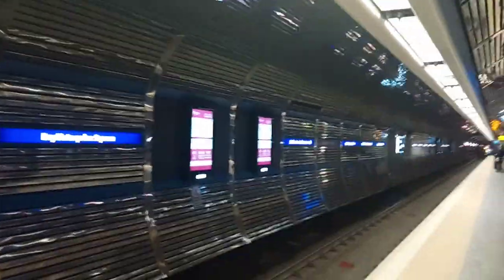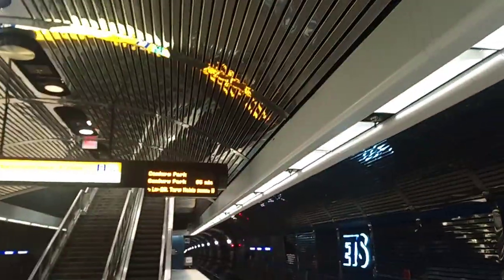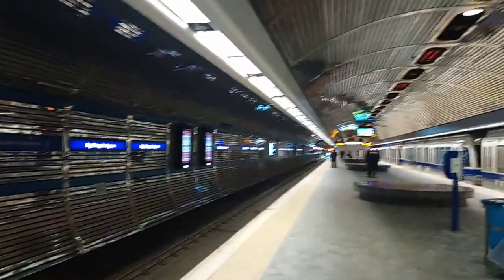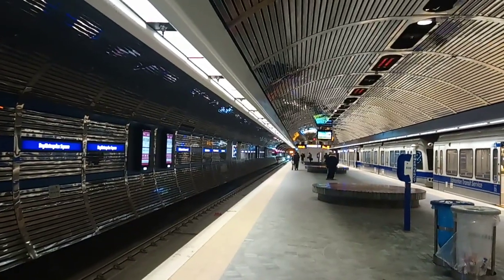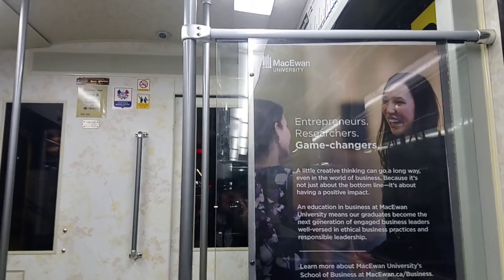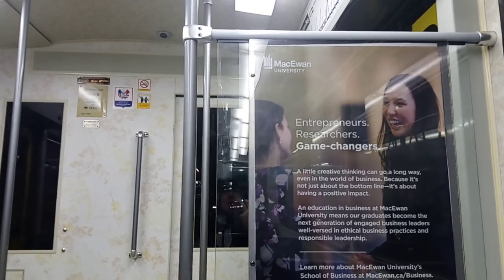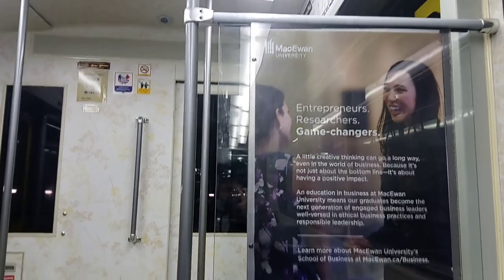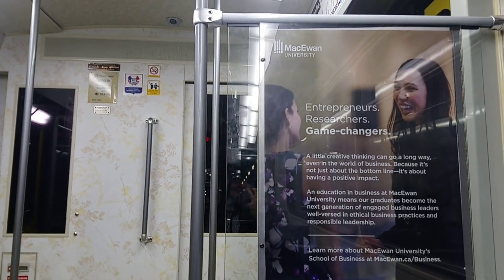ETS LRT U2 1030 (Capital Line) Southbound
From Bay Station Enterprise Square to University Station on the Capital LRT line in Edmonton Alberta.